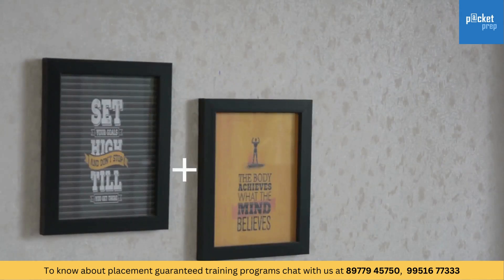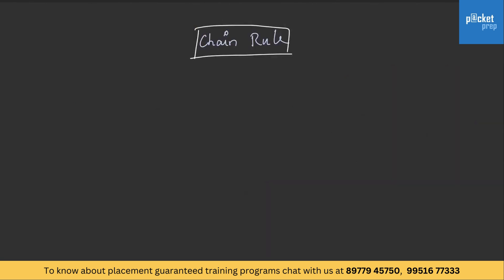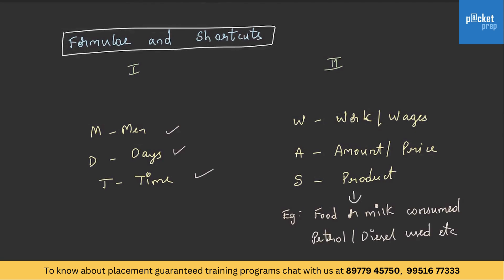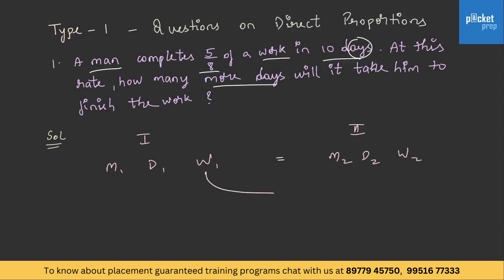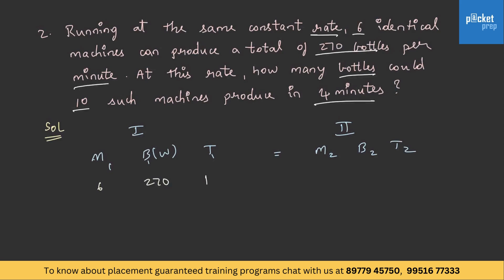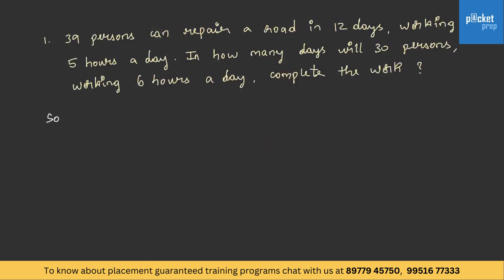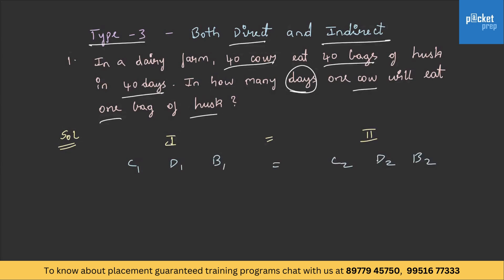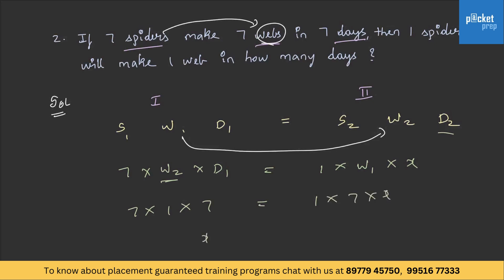N10 - Chain Rule - TCS NQT